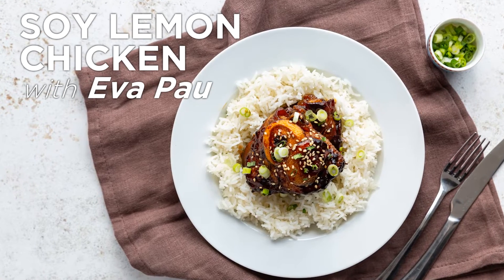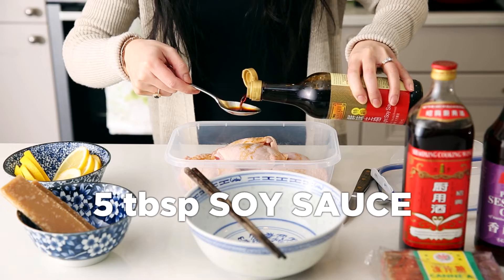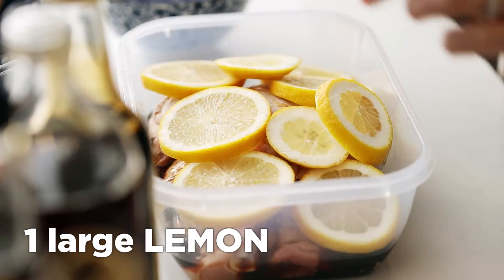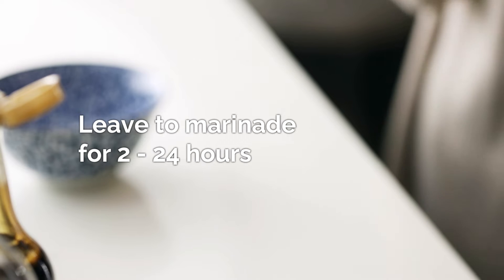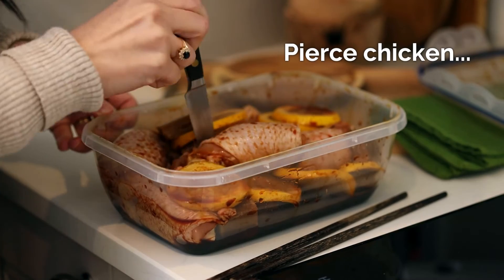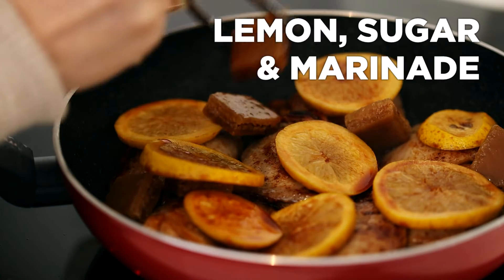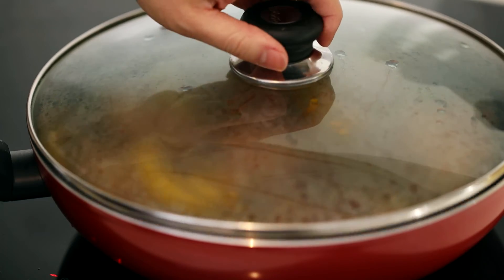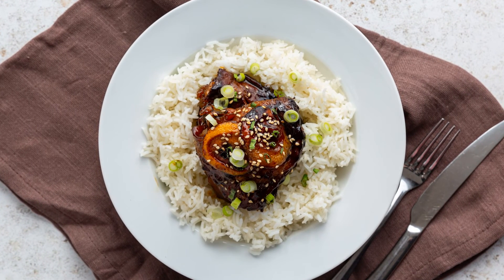Cooking Demo - Lemon Soy Chicken with Eva Pau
Learn how to make delicious Lemon Chicken with Eva Pau  👩‍🍳
All ingredients are available online or in store 🎊